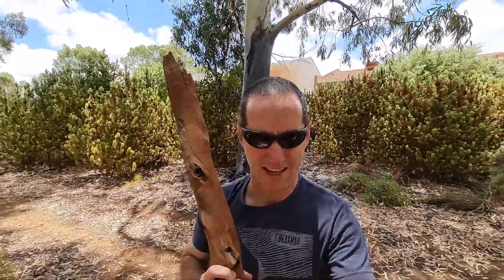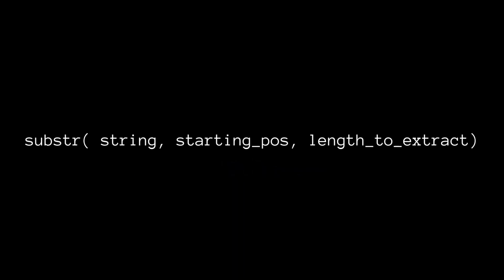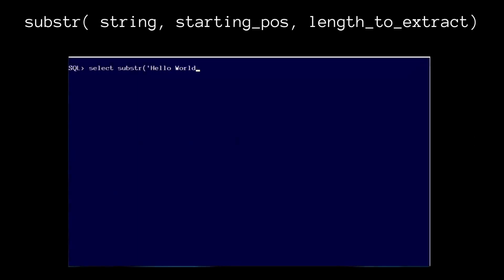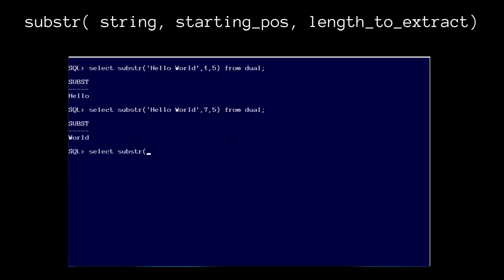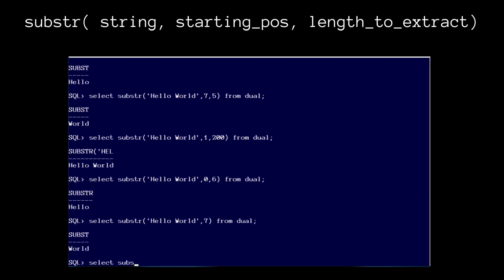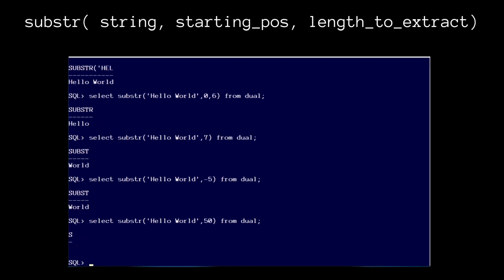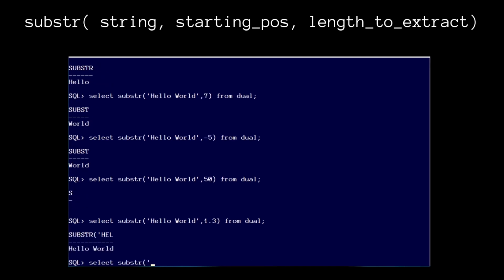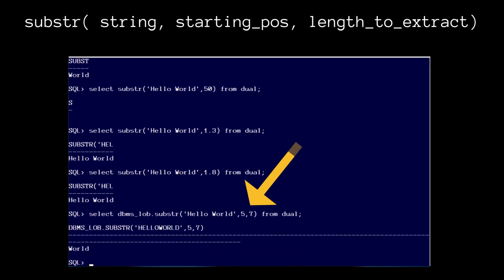SUBSTR is a SUBSTRING of SUBSTRING!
Chop and change your strings with the SUBSTR function

The Podcast!

Music: The Wine, The Cars, Ah! Montmartre! - Late Night Feeler